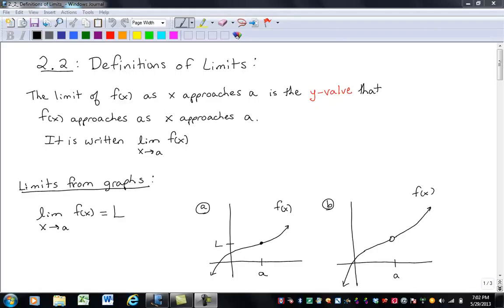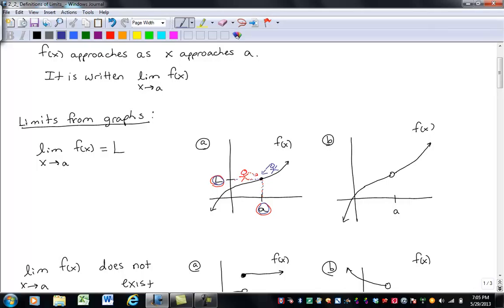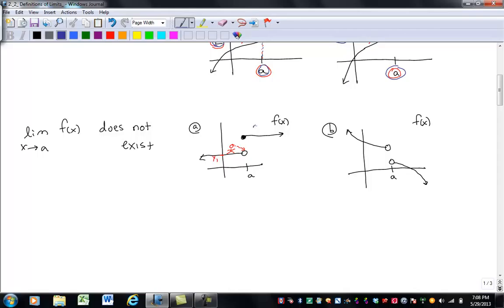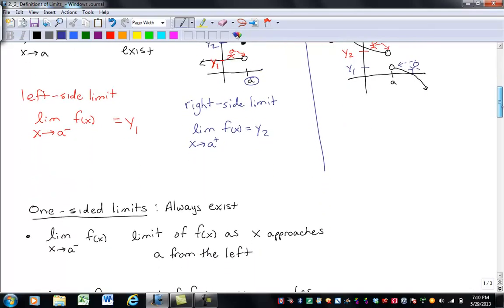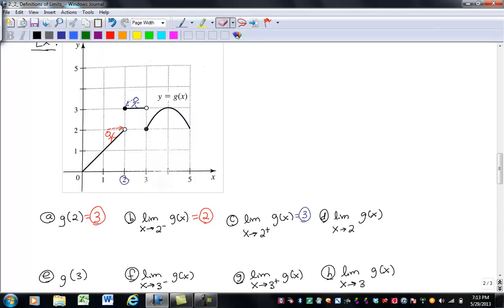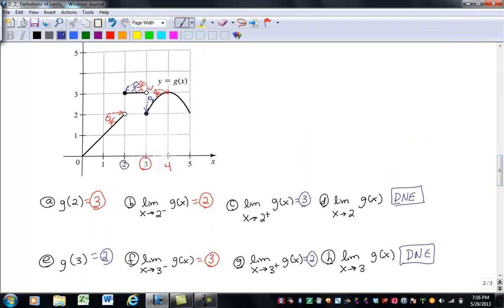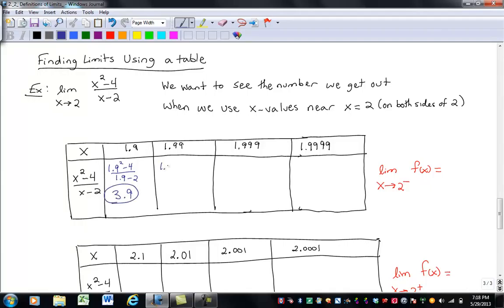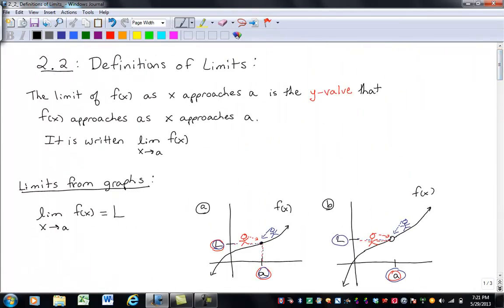2 2 definitions of limits